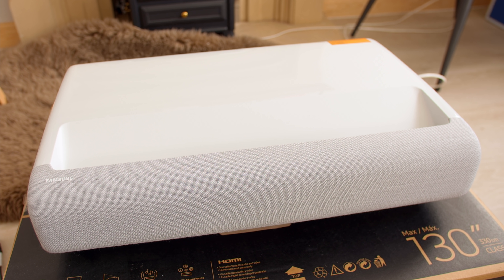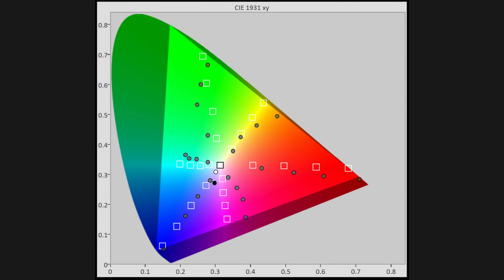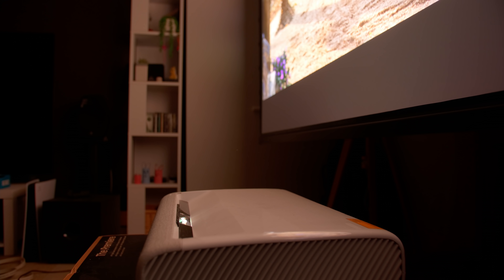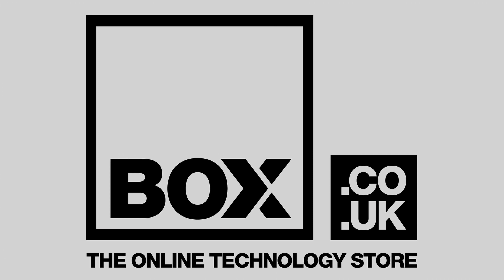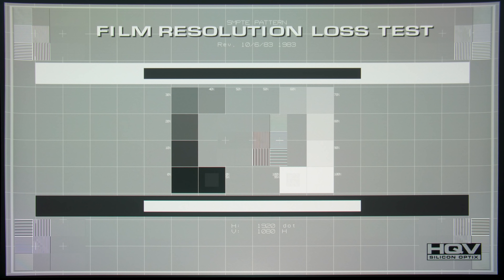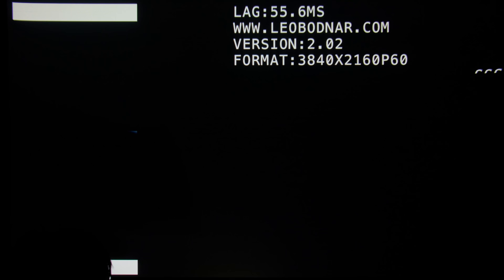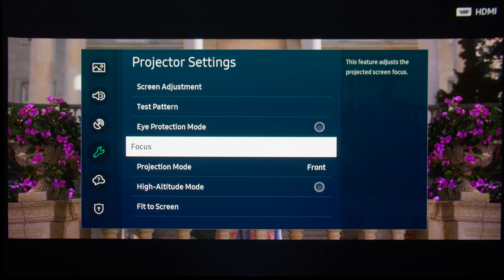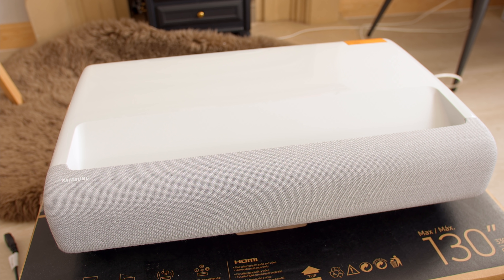Samsung The Premiere (LSP9T) 4K Laser Projector Review - Almost Full Rec.2020 Colours!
We review Samsung's The Premiere (model number SP-LSP9T) ultra-short throw 4K laser projector (RRP £6999) which covers 98% of the Rec.2020 colour space from its triple RGB laser light source, surpassing even the colour gamut coverage of reference mastering monitors. Topics covered in this review include:

0:00 Samsung's The Premier covers 98% Rec2020!
1:19 Colour accuracy
2:34 Contrast & black level from 0.66" DLP chip
3:29 Motion performance
4:50 Laser light source eccentricities
6:16 Video processing including upscaling
7:12 HDR presentation
8:38 Game mode input lag
9:03 Design including remote control
11:17 Samsung Smart Hub
11:43 Sound quality
12:15 Summary

The "Includes Paid Promotion" message in this video refers to the sponsorship by UK online retailer Box.co.uk. If you're thinking about getting the Samsung LSP9T, please support this channel by considering buying from them.